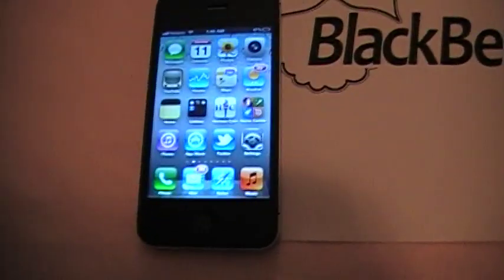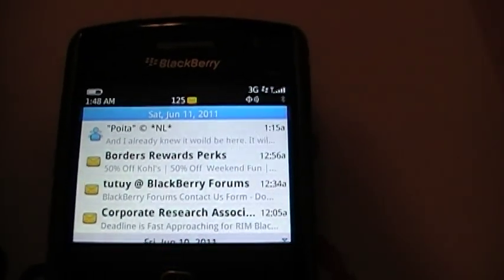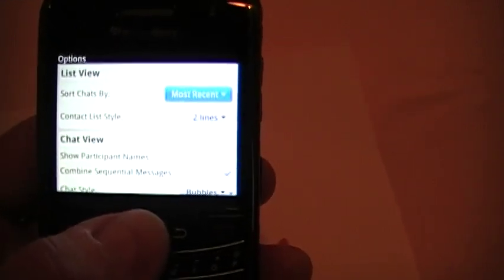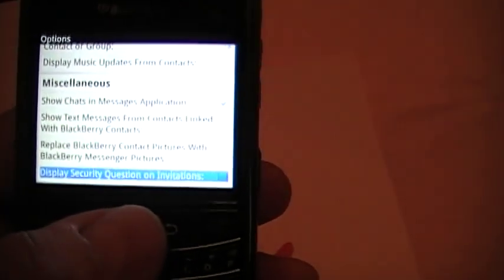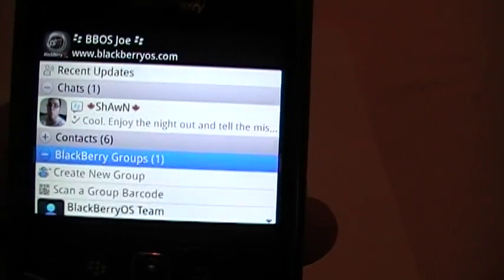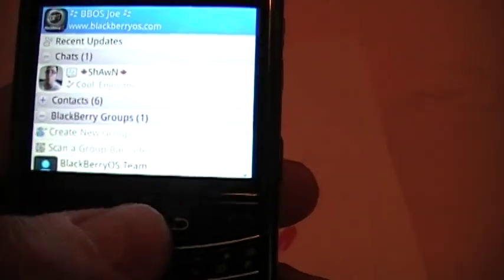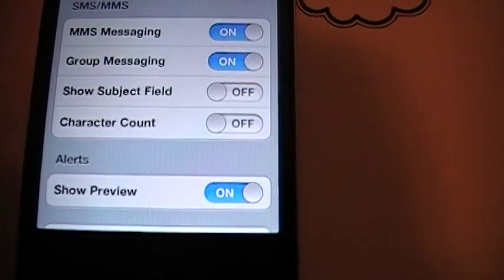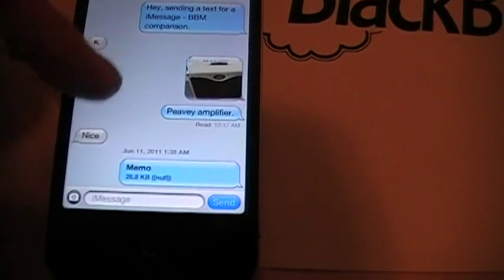BlackBerry Messenger / iMessage Comparison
Side by side comparison of Apple's new iMessage and RIM's BlackBerry Messenger.